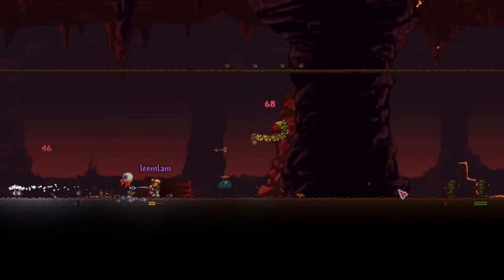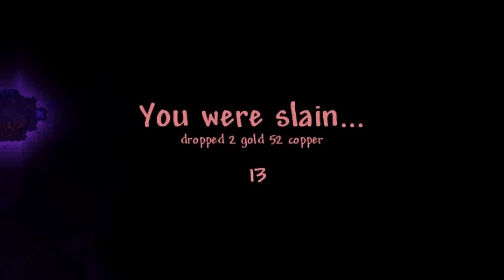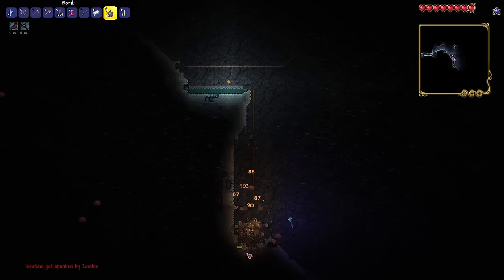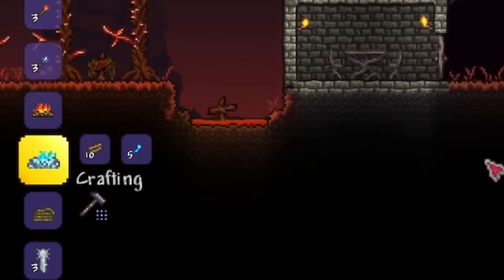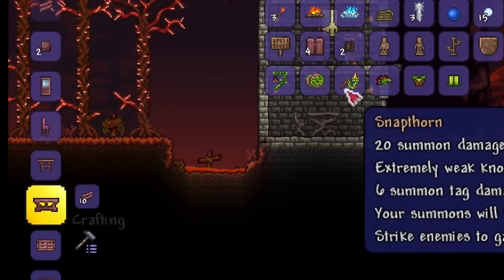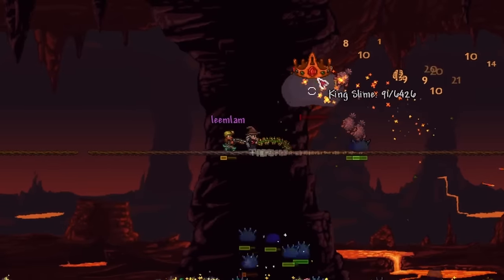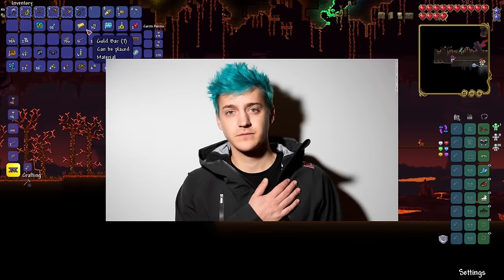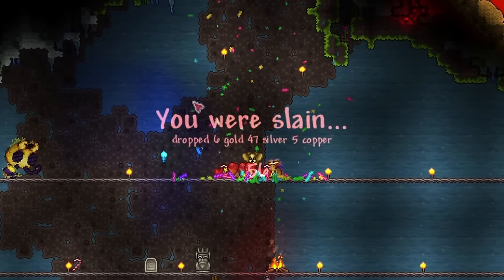Two Terraria Experts Play the Hardest Seed (Pre-Hardmode 1/2)